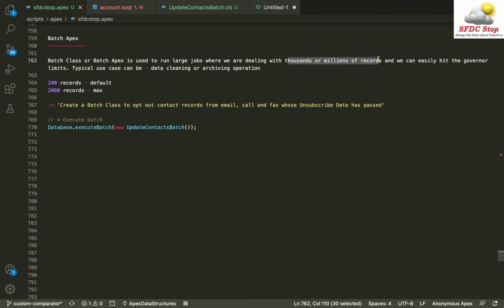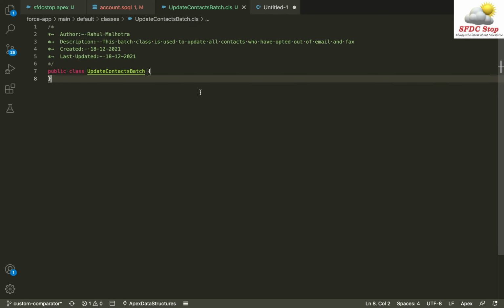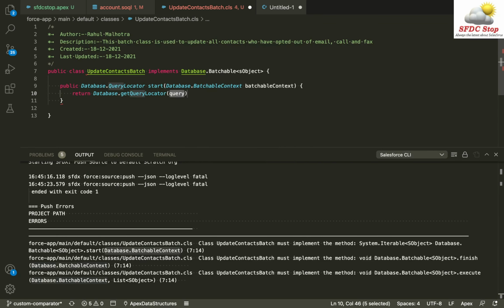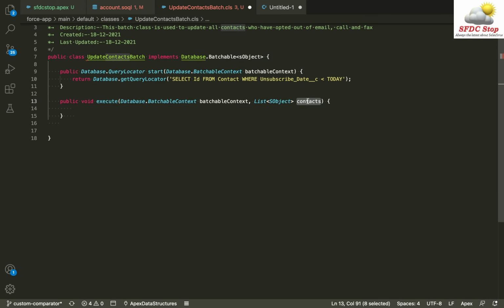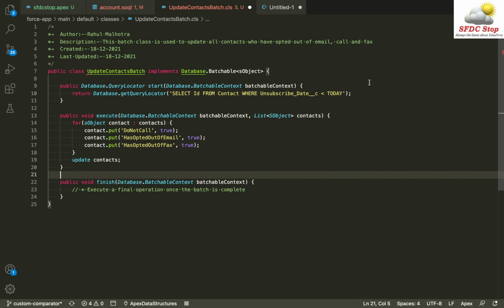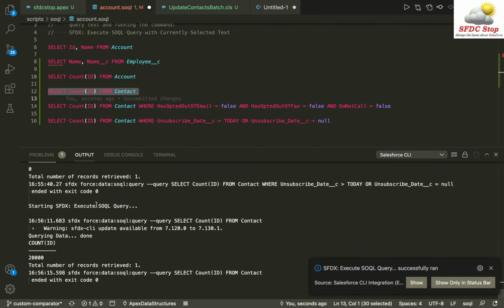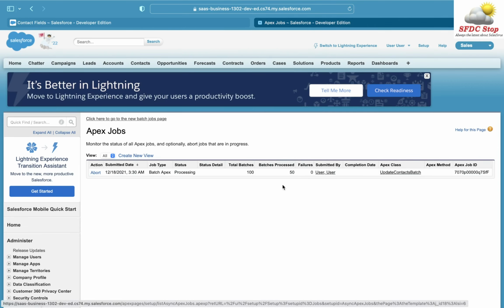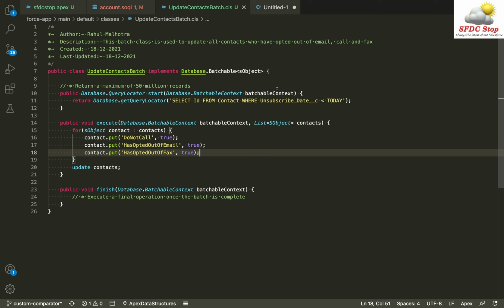How to create a batch class in Salesforce Apex? | Apex Tutorial Series by SFDC Stop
Hello Trailblazers, In this video we're going to learn about batch apex. We'll learn what is a batch class, why do we need a batch class and we'll also create a very simple batch class in salesforce and monitor it's execution.

Chapters:
0:00 Introduction
0:06 What is a batch class?
1:28 Batch Apex problem statement
2:27 Create a batch class - UpdateContactsBatch
3:28 start() method implementation
5:14 execute() method implementation
6:51 finish() method implementation
8:08 Explaination of 50 million records limit
8:38 Reviewing existing contacts data
10:15 Executing the batch
12:24 Verifying results
13:22 Wrapping up